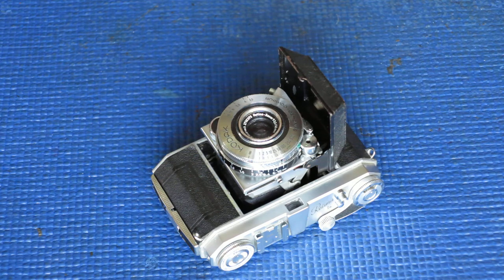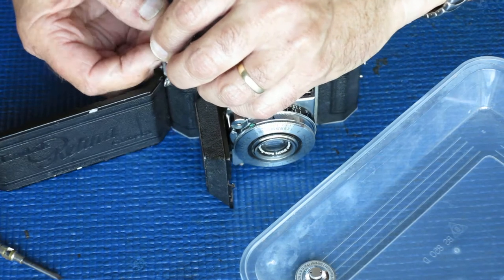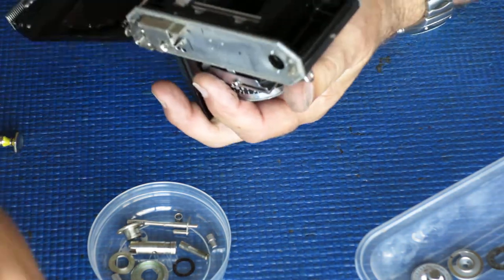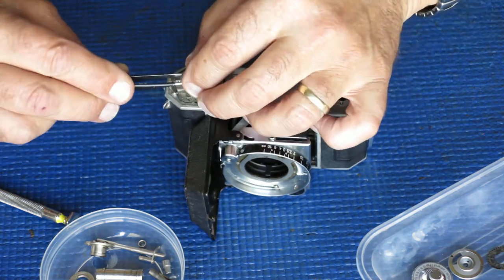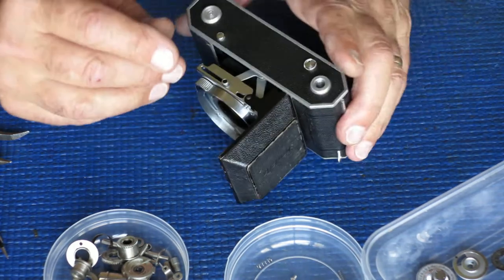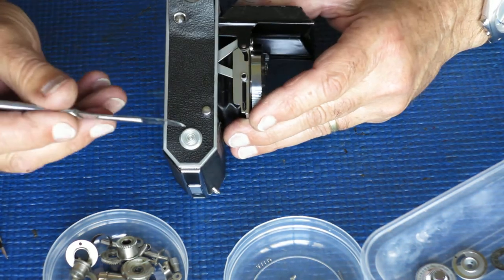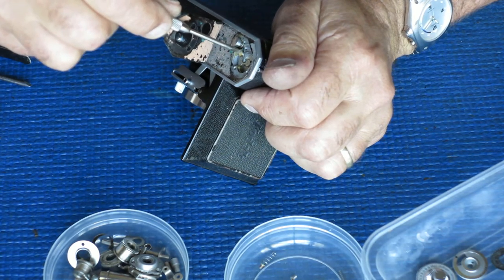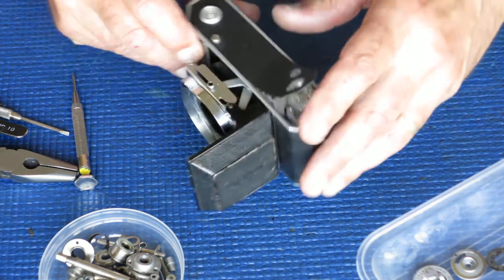Kodak Retina 1a servicing 01: Stripping the camera down.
Stripping down a Kodak Retina Ia camera for servicing.